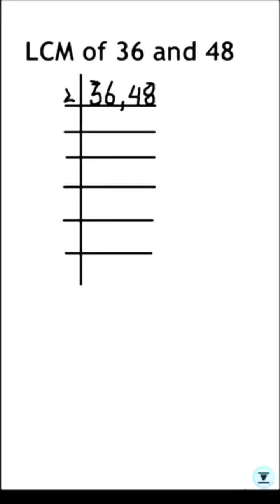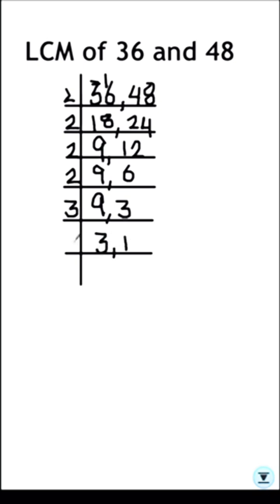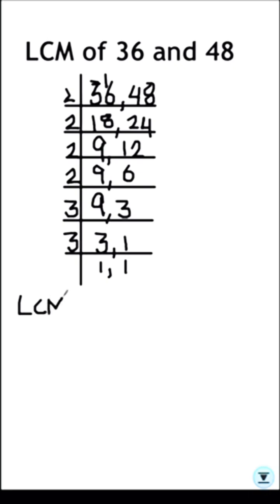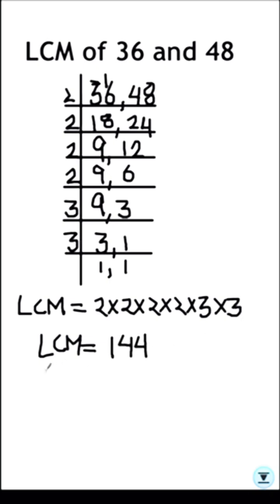How to find LCM of 36 and 48 using Prime Factorization / / Lcm of 36 and 48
This is a step by step video tutorial on How to find the LCM of Two Numbers / LCM of two numbers  / LCM of 36 and 48 by prime factorization
Learn to find LCM of two numbers ( 36 & 48 )